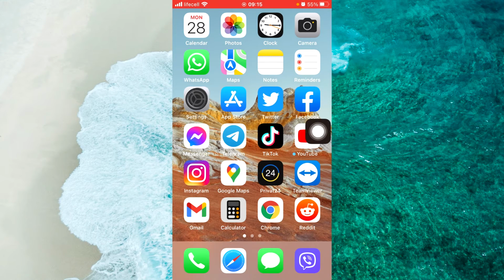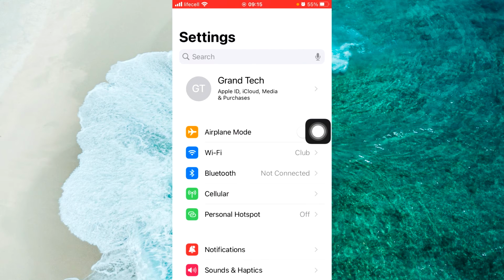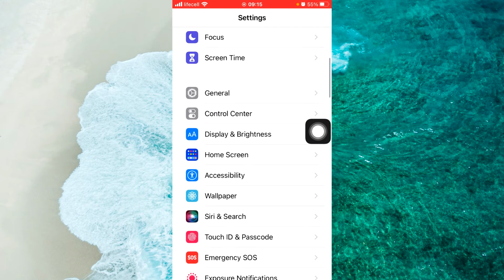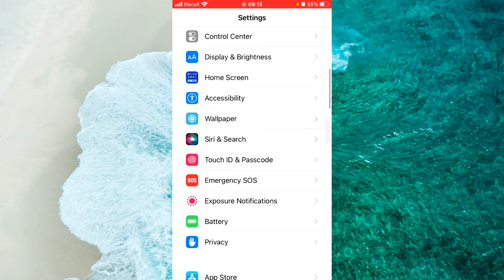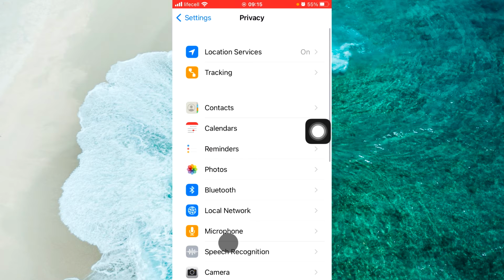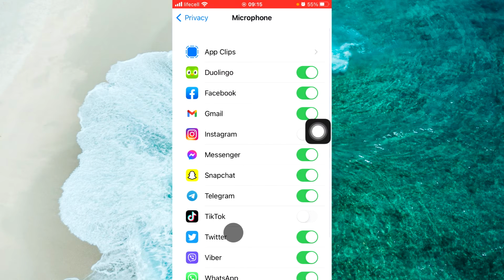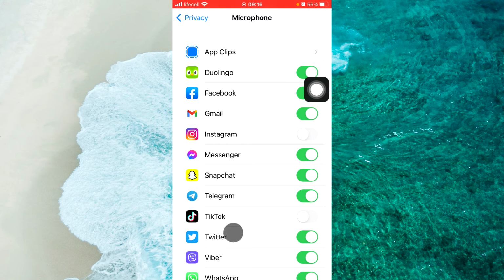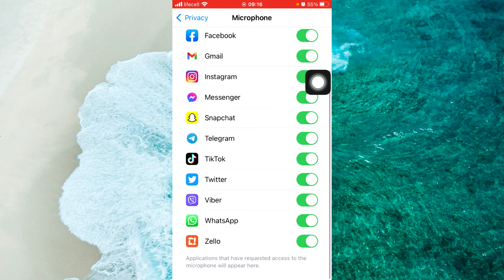How To Turn ON Microphone On iPhone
Today we'll talk about How To Turn ON Microphone On iPhone.